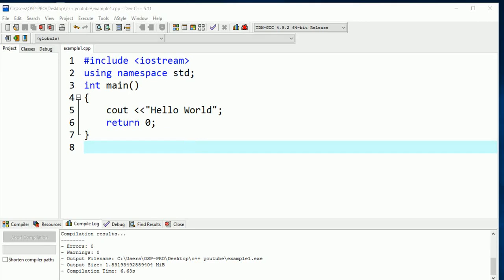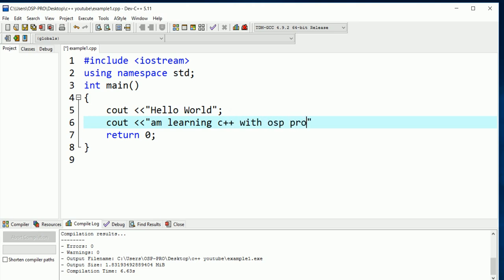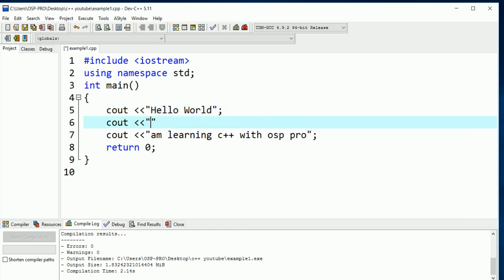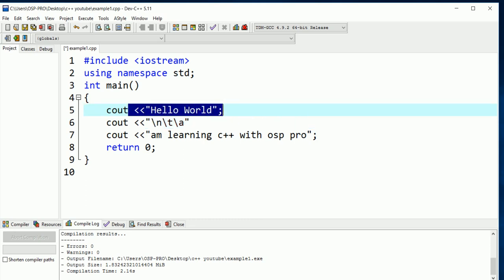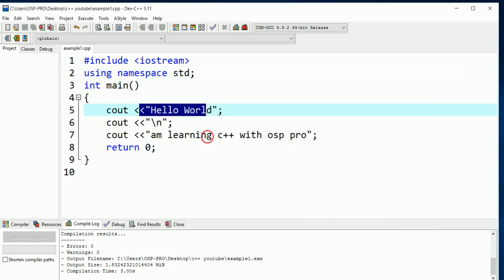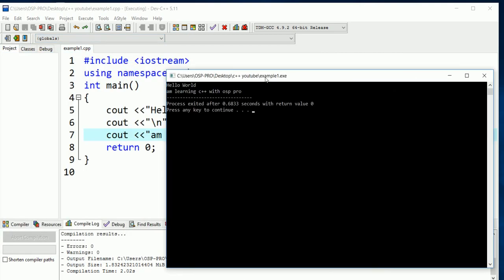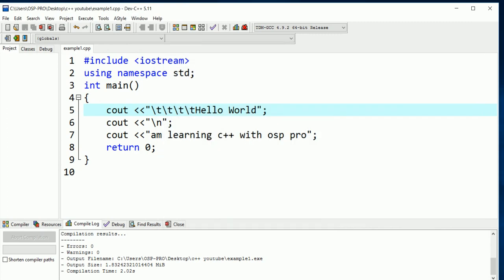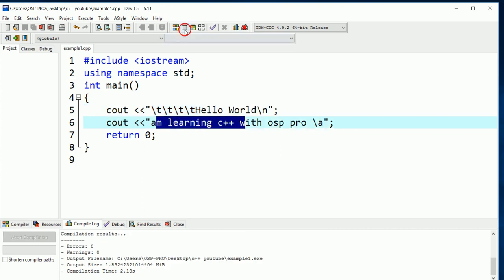introduction to c++ #2 using backslash characters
backslash characters
how to use back slash characters
how to use characters in c++